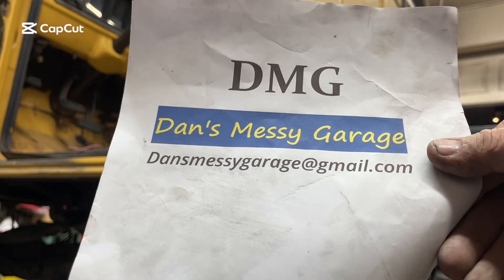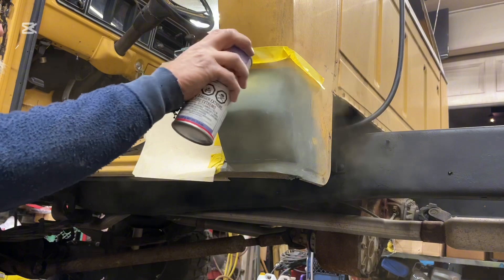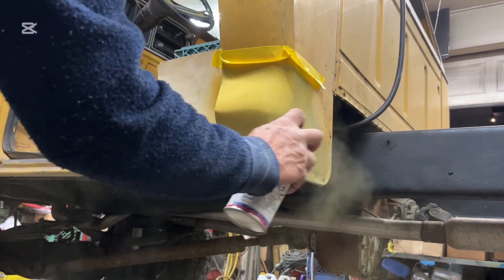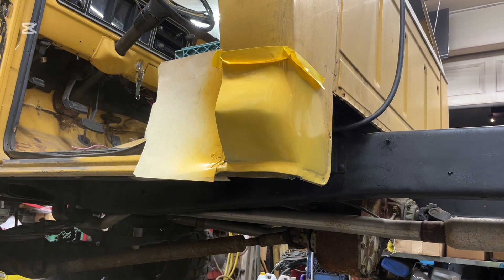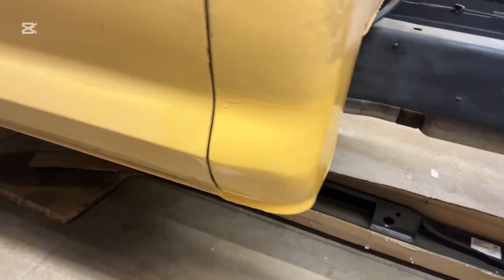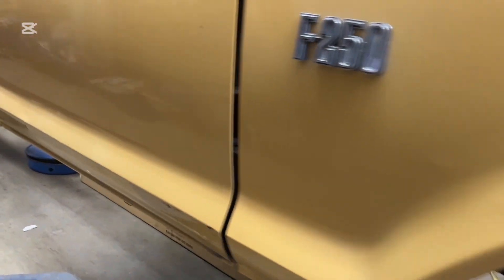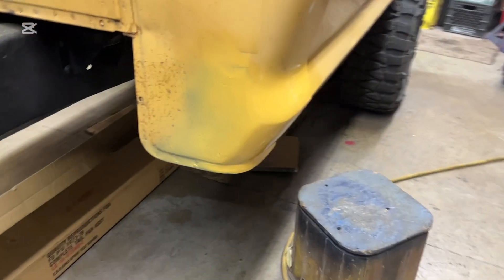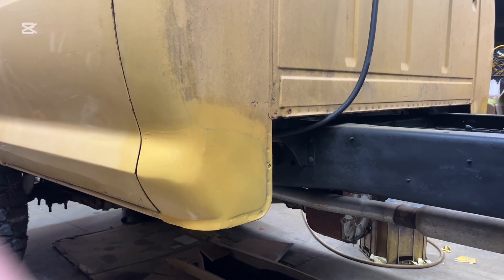1974 F250 Truck Bed Floor Replacement. Day 13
Day 13 working on the 74 F250 pickup. Today the painting begins. I sprayed on the preliminary coats of color. I’ll need to sand these areas after the paint dries then blend in the doors and corners.